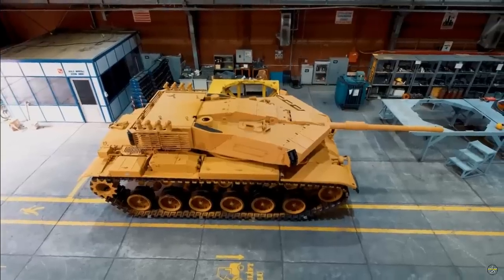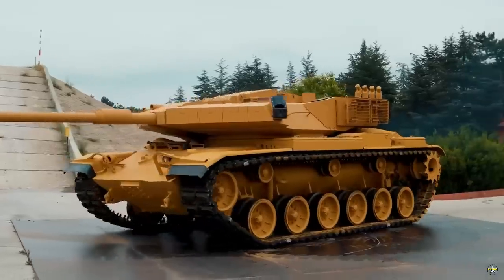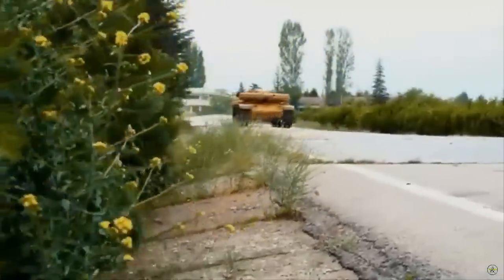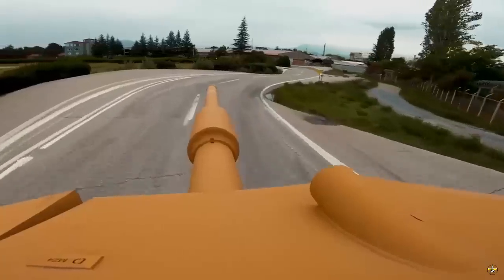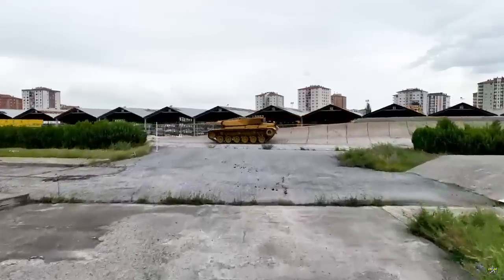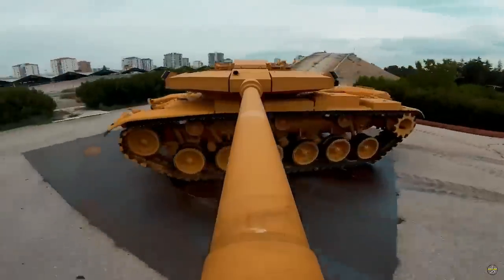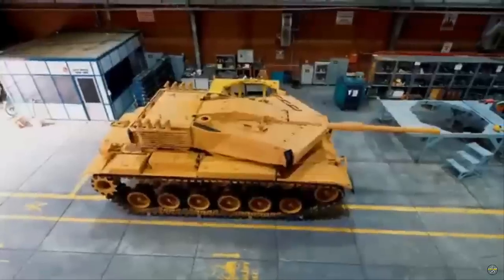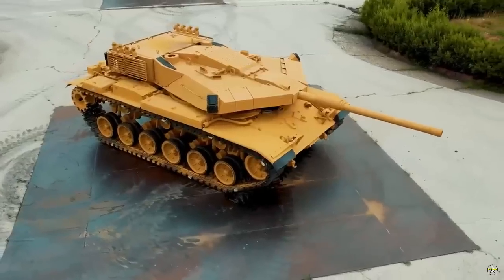ROKETSAN MZK Tower is ready to serve TAF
MZK (Modular Armored Tower), developed by ROKETSAN, was integrated into the chassis of the M60A3 tank. MZK that can be integrated into M60A3 and T-72 tanks; It will significantly increase survivability with sensors such as passive and reactive armor protection and laser warning systems.

The 13-tonne MZK, lighter than the existing turrets (the T-72 turret weighs 18 tons, while the M60A3 turret weighs 14.5 tons); It provides increased protection against RPG, anti-tank, APFSDS ammunition and automatic cannon munitions up to 30mm.

The MZK, which has sharp lines and a low structure, provides increased protection especially against tandem-headed anti-tank missiles thanks to the ERA blocks located on the front, sides and top. As it is known, modern anti-tank missiles have a "top-attack" mode that allows them to dive from the more unprotected upper parts of the target. In this respect, the presence of ERA blocks on the top can be considered as an important feature in terms of countering modern threats.

Apart from armor, there are Laser Warning Receivers and Situational Awareness systems with 360-degree coverage on the MZK, which contributes to survivability by increasing situational awareness. Remote Controlled Weapon Systems can also be integrated into the tower.